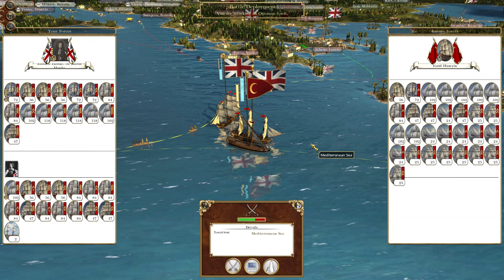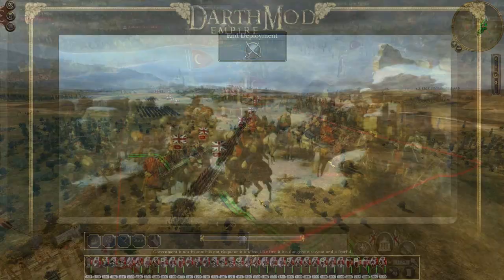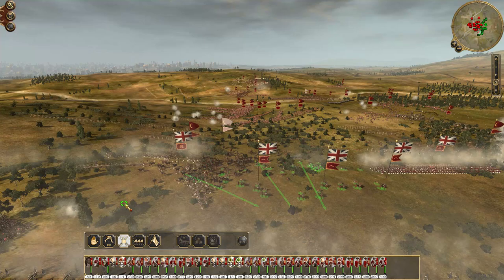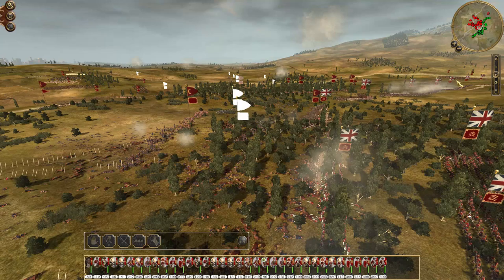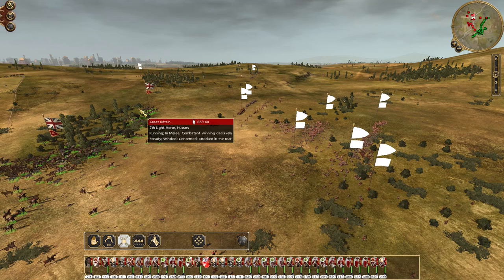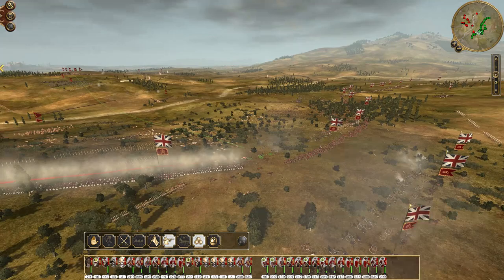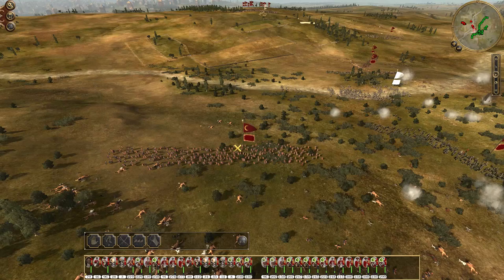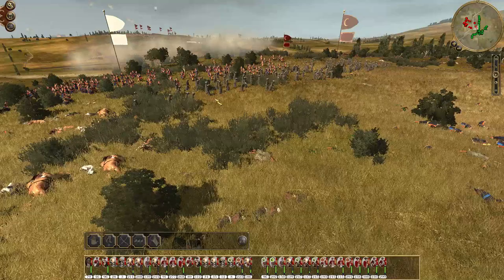Empire Total War - Part 45 - Great Battle of Damascus